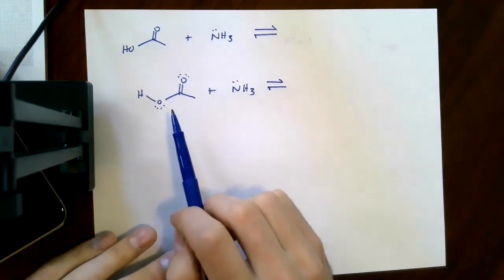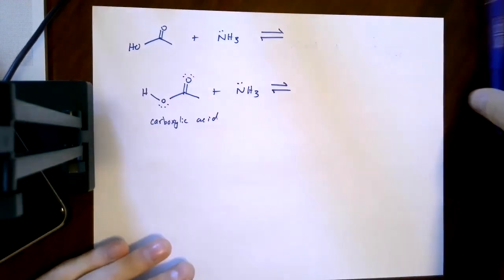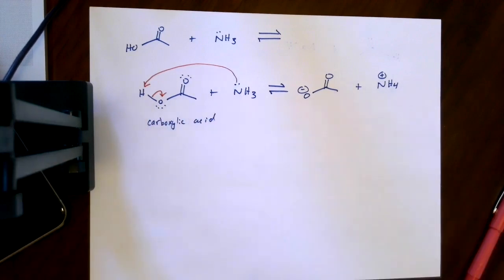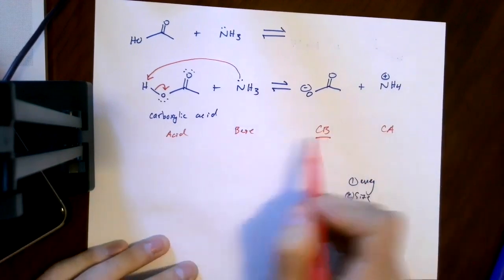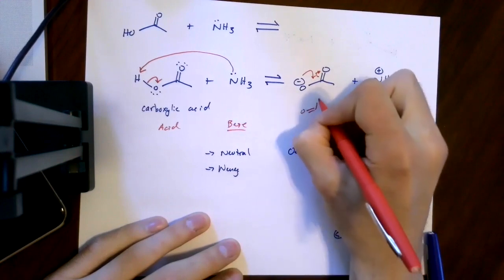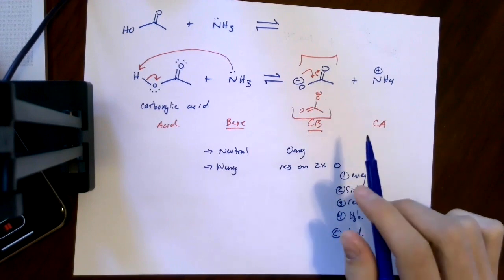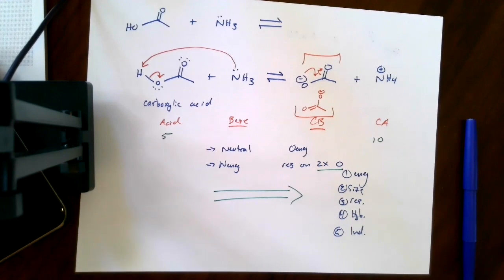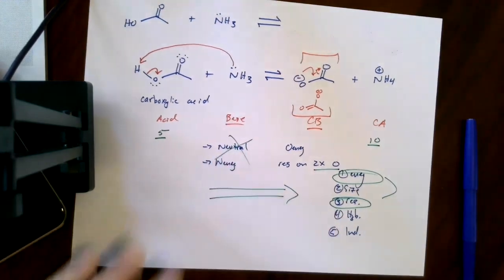Acid/Base Chemistry Example 3 - resonance